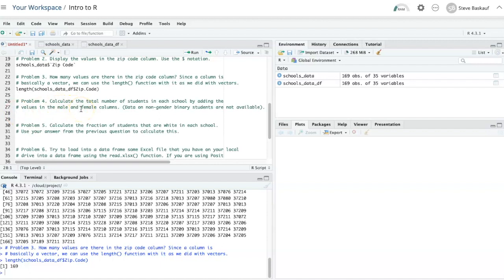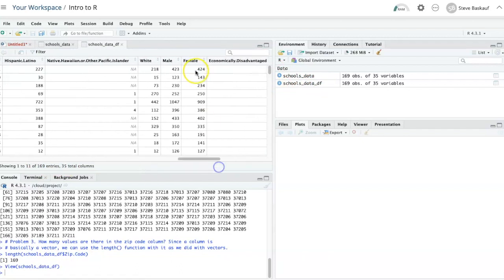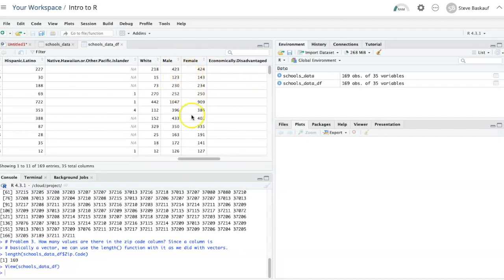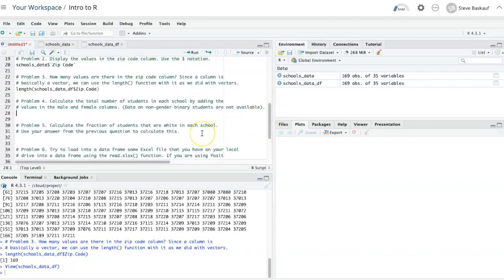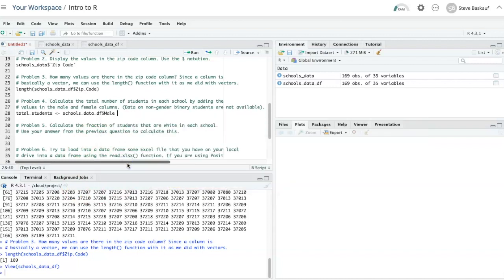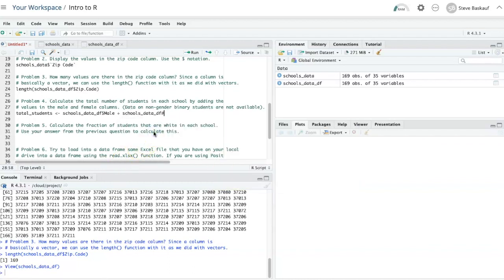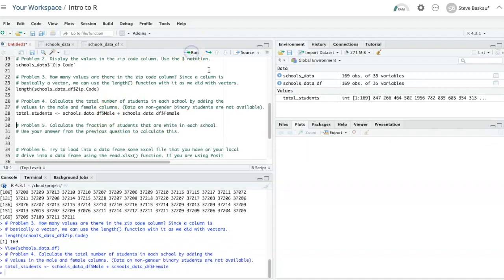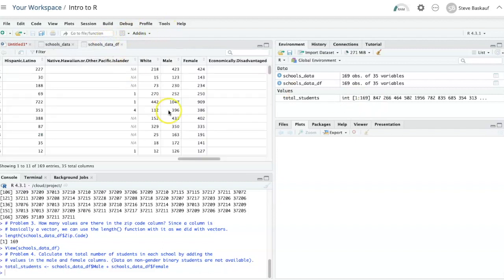R practice: lesson 012, problem 4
Solution to practice problem